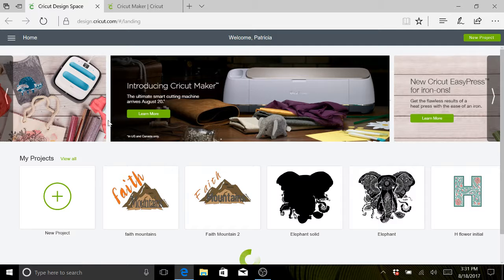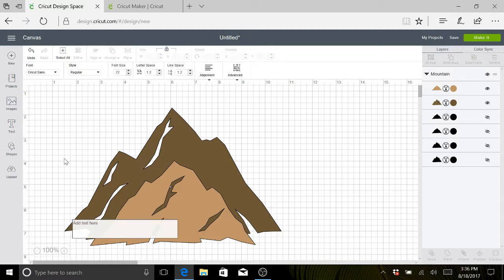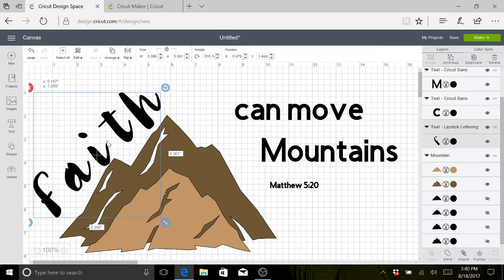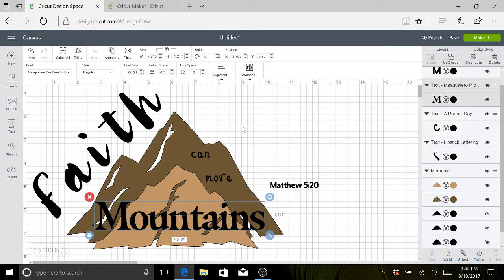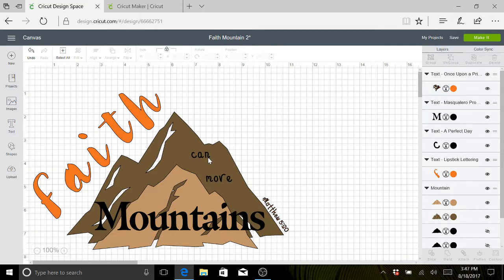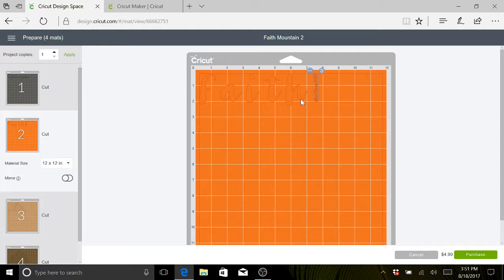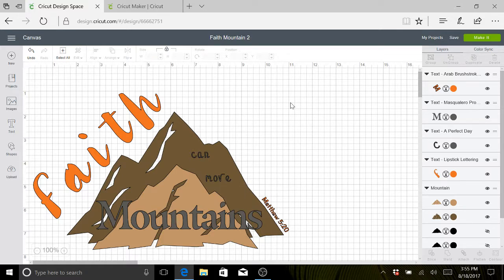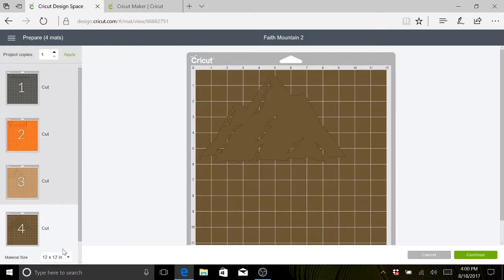Cricut Tutorial for the Beginner part 1 of 2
Two parts walking you from start to finish on a project. Learn how to insert a Cricut image, add text, change the font and angle the text in Cricut Design Space. Watch the vinyl cut on the Air 2 and the project transfer in part 2.

Cricut Maker: More tools. More materials. More possibilities. Launching August 20th.